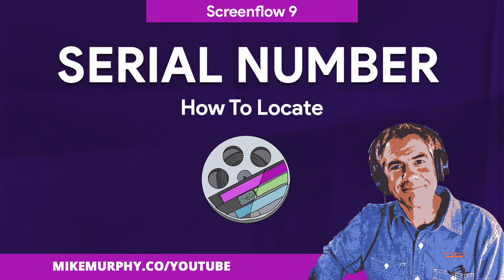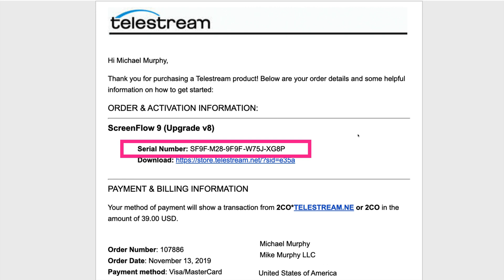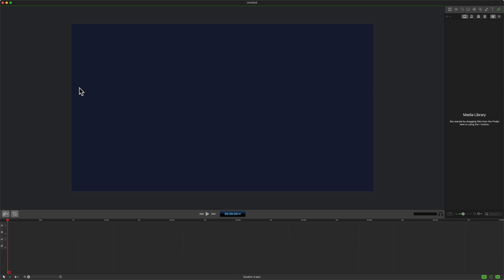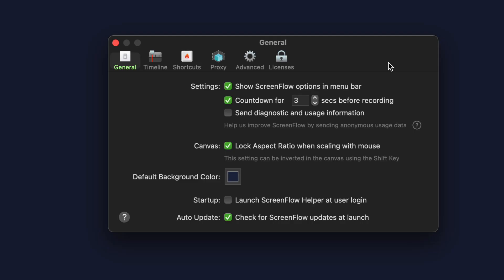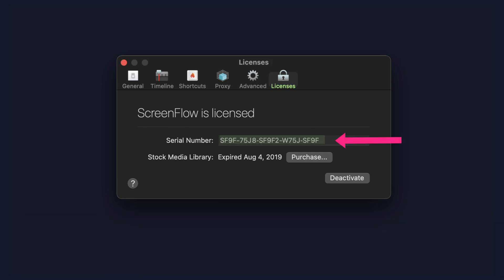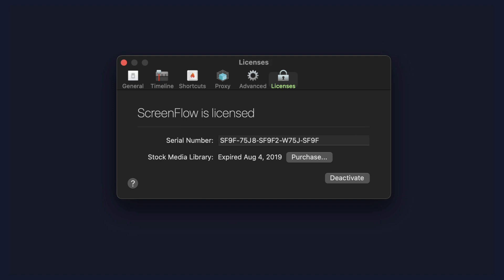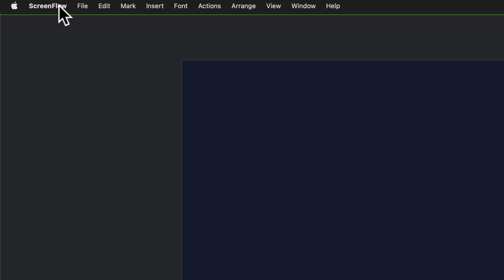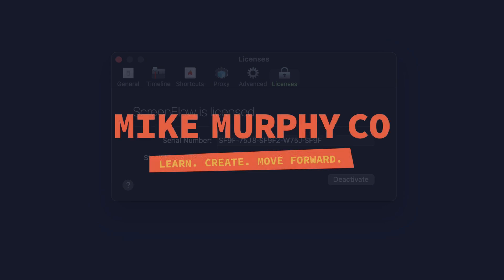Screenflow 9: How To Find the Serial Number (to Activate/Upgrade)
Screenflow 9: Where is the Serial Number?

This tutorial will show you haw to find the Screenflow 9 serial number if you ever need to copy/paste the serial number to activate or deactivate a version of Screenflow. The serial number is emailed to you when you first purchased the software and when you upgrade, but you can find it in the app if you lost the email.

The Serial Number = Software License Key

How Find the Serial Number in Screenflow 9:
1. Open Screenflow
2. Go to top menu and click on Screenflow
3. Click on Preferences (or use keyboard shortcut cmd + comma)
4. Click on ‘Licenses’
5. Triple-click in the field to highlight the license key
6. Copy (cmd + c) if needed

How To De-Activate Screenflow 9 (to install on other computers):
1. Open Screenflow
2. Go to top menu and click on Screenflow
3. Click on Preferences (or use keyboard shortcut cmd + comma)
4. Click on ‘Licenses’
5. Click on ‘Deactivate’